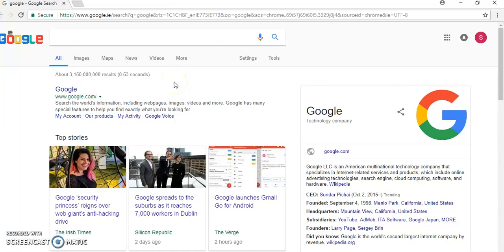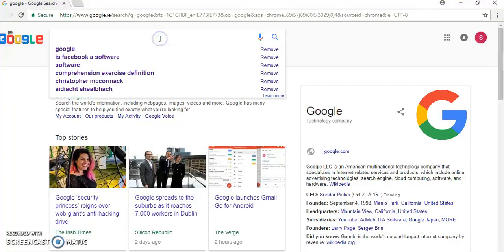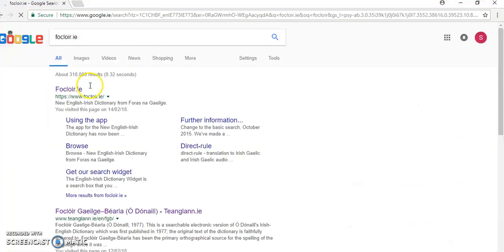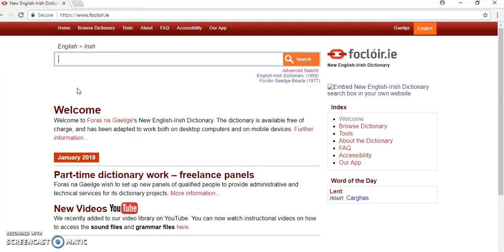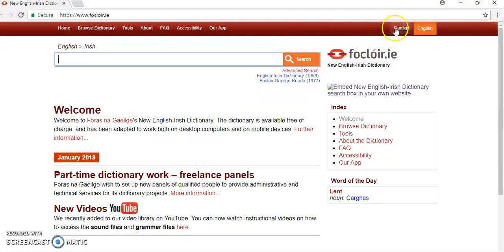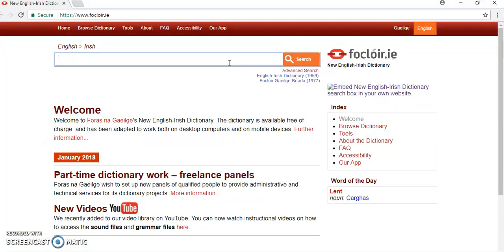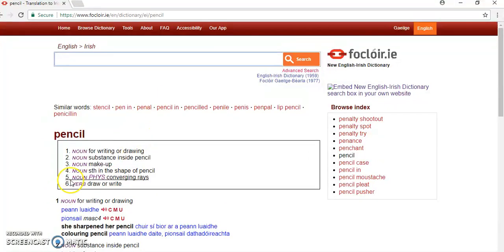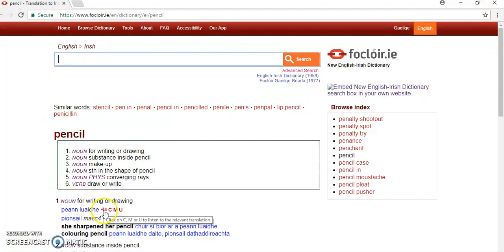Guide to Focloir.ie How to use the Online Dictionary